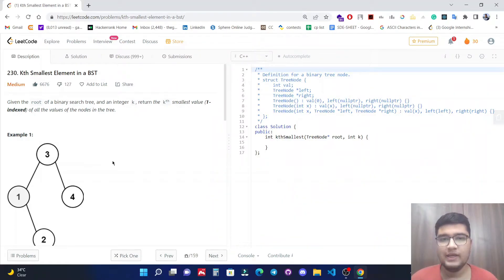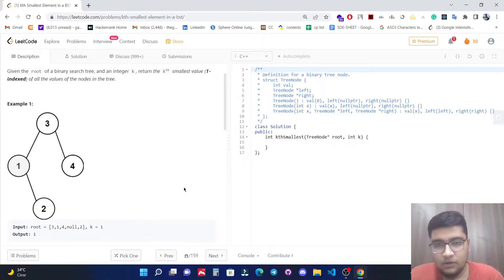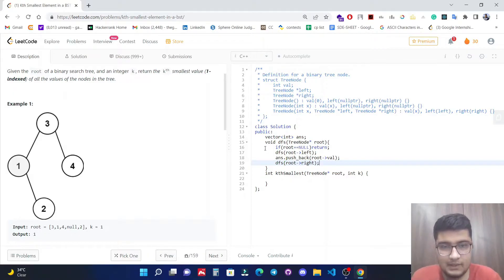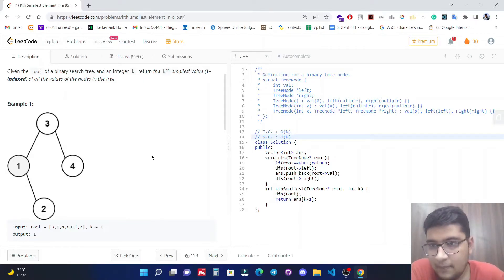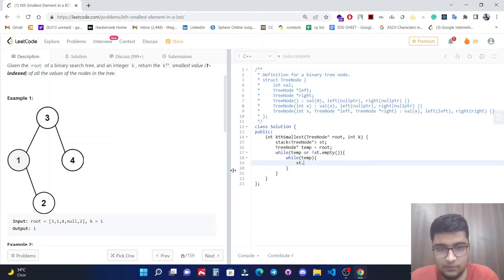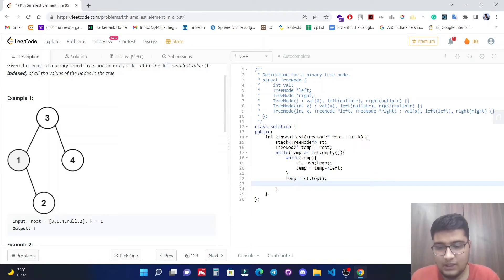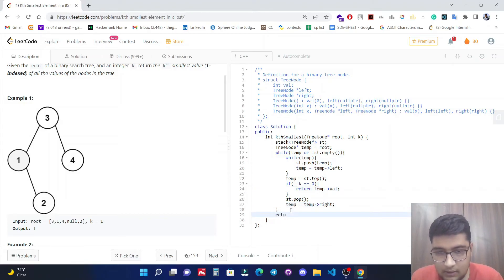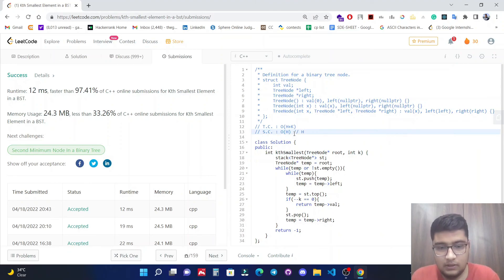Kth Smallest Element in a BST | Iterative🔥🔥| C++ | LeetCode 669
Here is the solution to the "Kth Smallest Element in a BST" leetcode question. Hope you have a great time going through it.

1) 0:00 Explaining the problem and Example
2) 1:05 Approach 1
3) 3:26 Approach 2

P.S.: Please increase the speed to 1.25X

Groww --- Start investing in Stocks and Direct Mutual Funds on Groww.

CoinSwitch Kuber --- Crypto is affordable with CoinSwitch. Buy and sell Bitcoin and other Crypto with just Rs.100 on CoinSwitch, India's largest Crypto app!
Download CoinSwitch using this link and get Rs. 50 worth BTC free